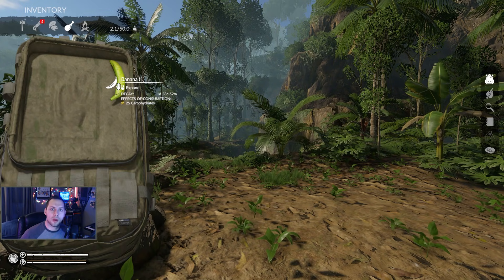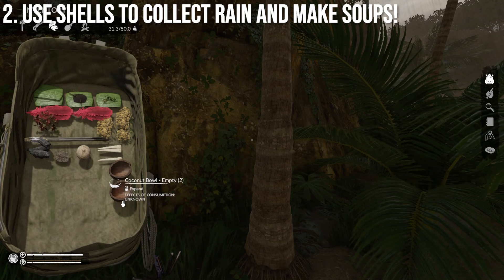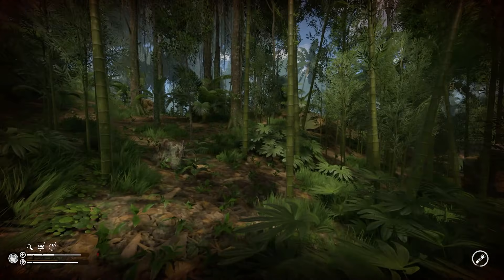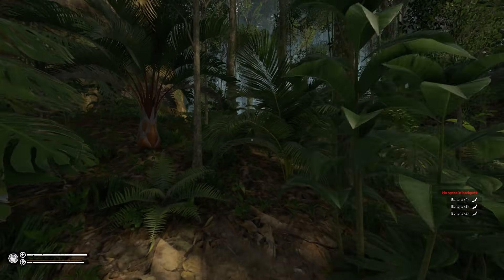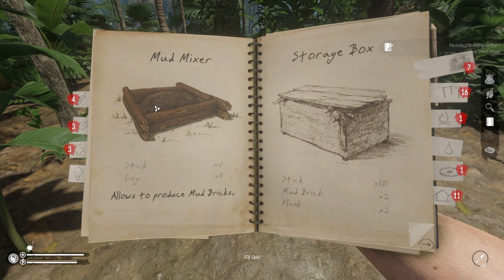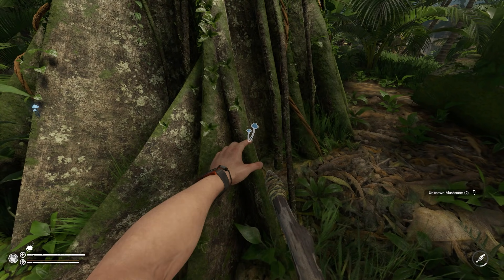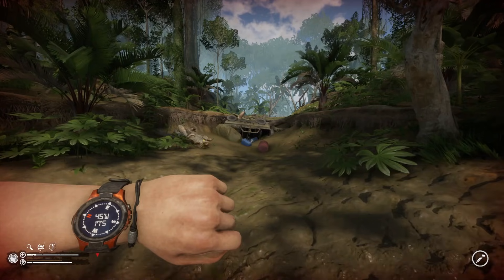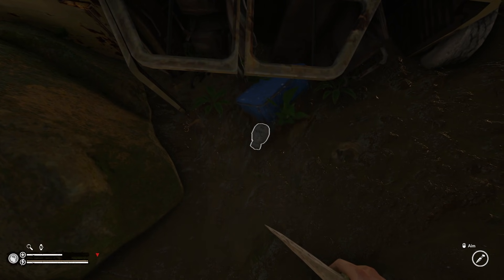GREEN HELL | Beginners Guide to Survival! | 10 Tips and Tricks!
In today's video we dive into 10 tricks and tips that will help you survive the brutal world of GREEN HELL!

Video Time Stamps:
1.) 1:22 - Coconut Uses & Consumable
2.) 3:05 - Shells for Rain & Soups
3.) 3:50 - Bananas for Carbs
4.) 4:38 - Meat Soups
5.) 6:25 - Brazilian Nut Trees
6.) 7:31 - Craft Axe, Bow, & Stone Spear
7.) 10:00 - Mud Unlocks Building Material
8.) 11:00 - Bandages; Yellow, Pink, Purple Plants
9.) 12:44 - Aim for the Head
10.) 13:24 - 3 Must Have Locations